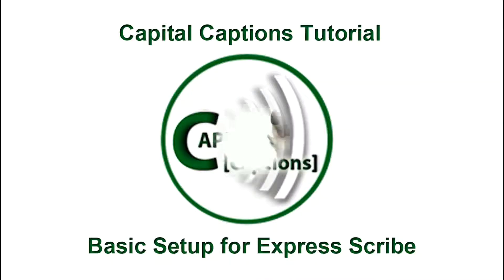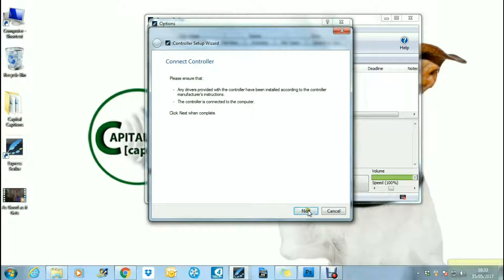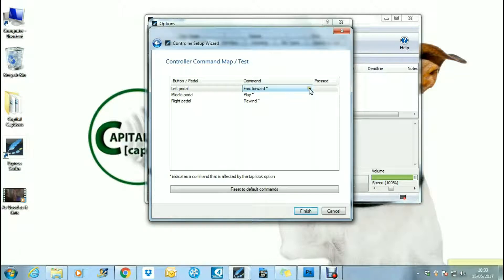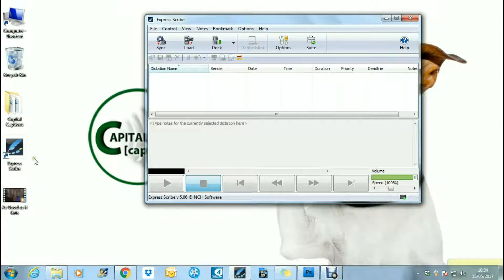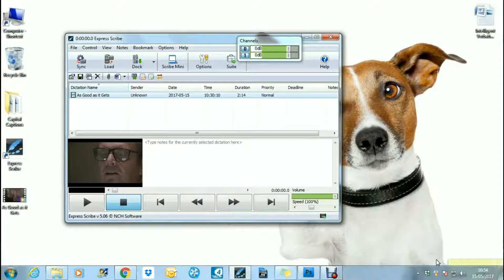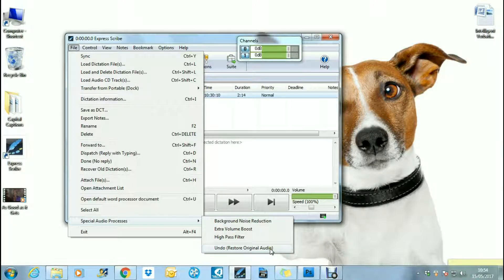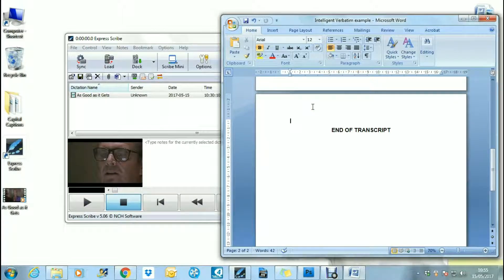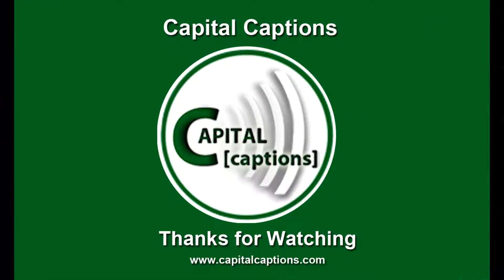How to Use Express Scribe for Transcriptionists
Capital Captions video showing how to load a video into Express Scribe for audio typing. It also covers some of the sound editing features of Express Scribe, using a typical transcription services template and setting up your transcription pedals ready for transcription or subtitling work.